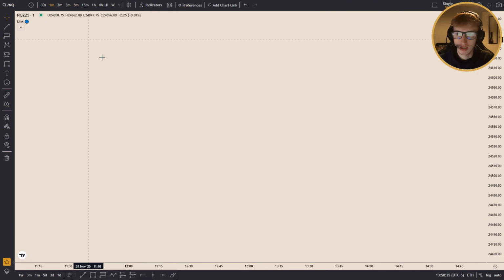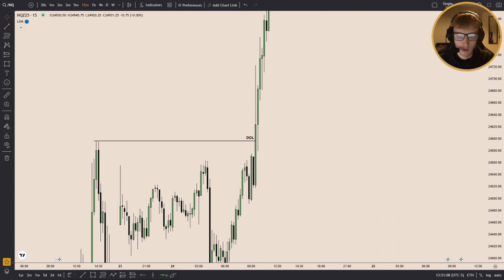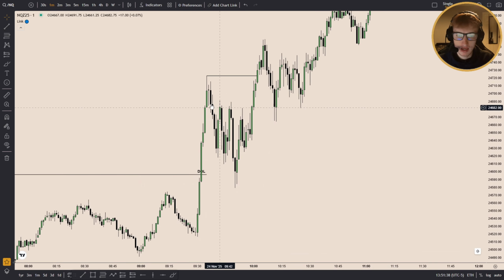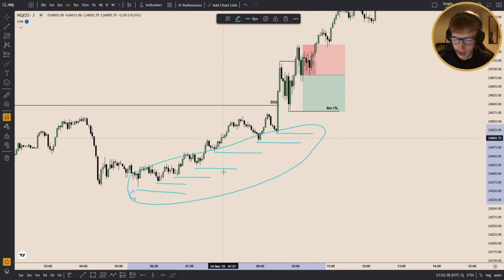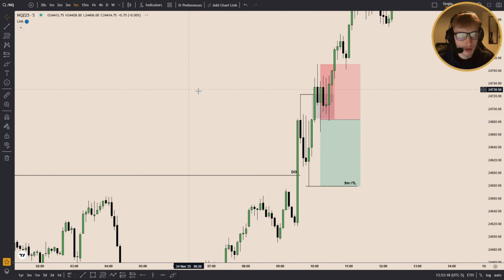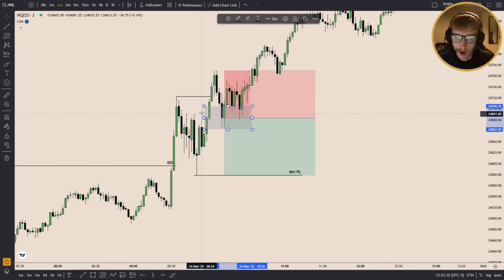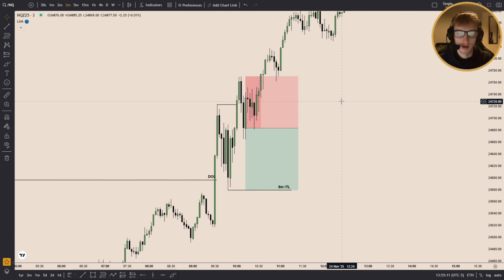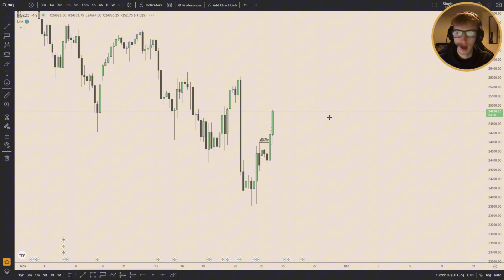How I Lost $182 Trading Nasdaq In 24 Minutes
This video consists of: day trading, day trader, day trader vlog, day trading vlog, ict trading, ict concepts, live trading, day trader life, day trading for beginners, day trader lifestyle, how to make money online, how to ict trade, how to day trade for beginners, how to trade for beginners